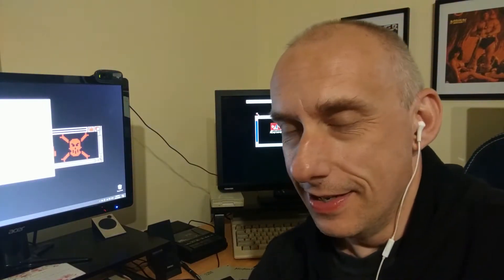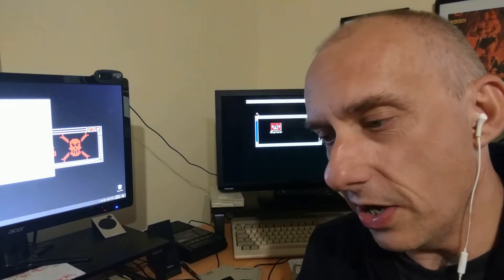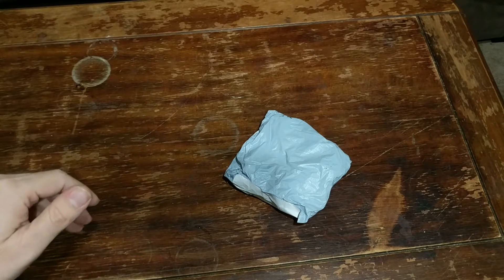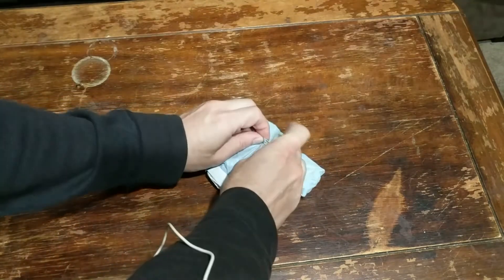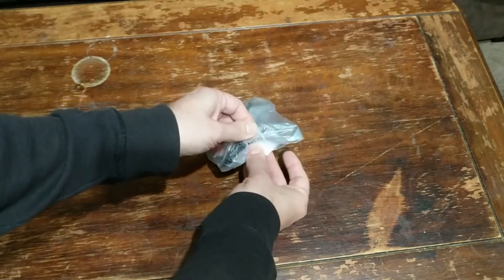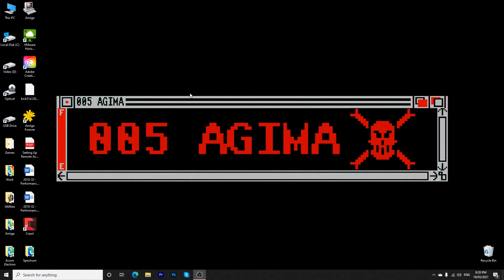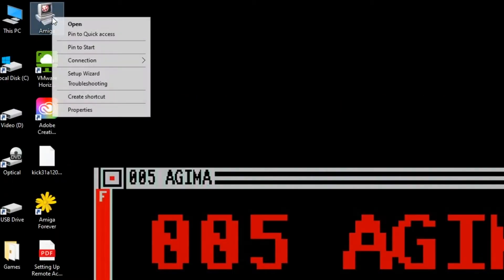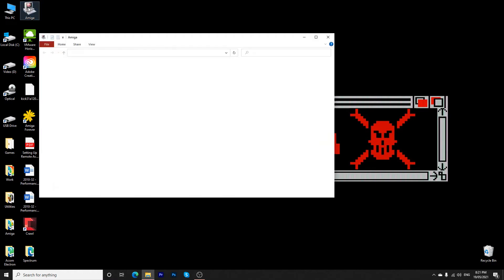EP-105: Linking my Amiga to my modern PC via a $5 AUD Com/LPT port from ebay?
Got a duel Com/LPT port from ebay.
Can my modern gaming PC see my Amiga 500 from 1989?
Did I fake overlay footage?
Does my tripod get knocked over?